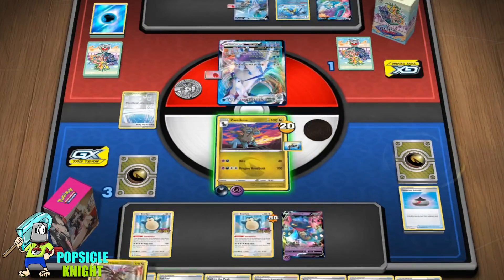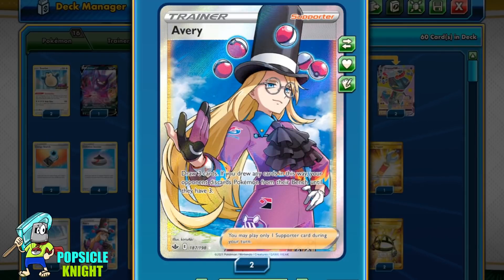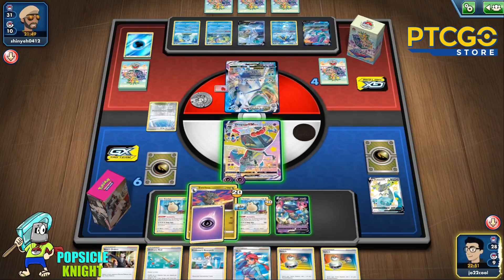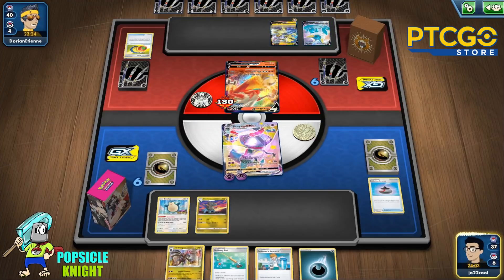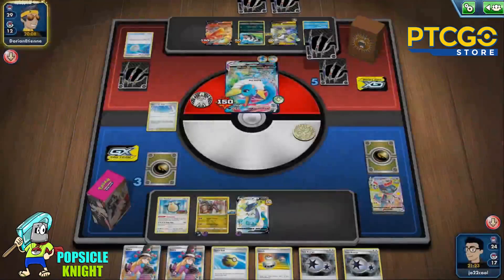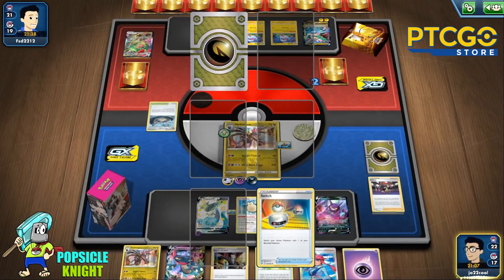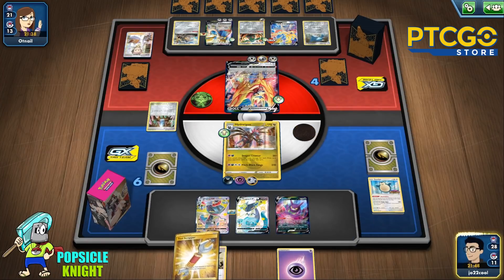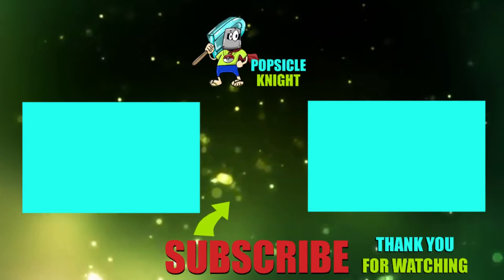HYDREIGON : 320 Damage Counter Attack ! Deck Profile & PTCGO Gameplay (Pokemon EVOLVING SKIES)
HYDREIGON's counter attack damage is based on how many prizes your opponent took on their last turn. Especially against VMAX matchups, with the right setup, you can quickly finish a game by using the DRAGON COUNTER attack.

Which side is Hydreigon, Avengers or Hydra?
AVENGERS : 'If we can't protect Dragapult VMAX, you can be sure we'll avenge it.'
HYDRA : 'If Dragapult VMAX is cut off, Hydreigon shall take it's place.'

(This build was designed for the 2021 Post Rotation STANDARD format from SSH to EVS)

**Remember to LOOK FOR MARNIE for code giveaways, compliments of PTCGOstore.COM

TIME STAMPS:
00:00 Intro / PTCGOstore.com
01:02 Deck Profile
07:22 Strategy Overview
08:19 Hydreigon vs Ice Calyrex VMAX
17:37 Hydreigon vs Multi-Type Rapid Strike Build
26:29 Hydreigon vs Rayquaza VMAX
34:30 Hydreigon vs Zacian V / Zamazenta V
44:54 Final Overview / Thank You for Watching!

#Pokémon - 16

* 2 Snorlax PR-SW 68
* 1 Crobat V DAA 104
* 3 Deino EVS 113
* 2 Zweilous EVS 114
* 3 Hydreigon EVS 115
* 3 Dragapult V PR-SW 96
* 2 Dragapult VMAX PR-SW 97

* 4 Evolution Incense SSH 163
* 1 Pal Pad SSH 172
* 1 Ordinary Rod SSH 171
* 2 Boss's Orders RCL 154
* 4 Quick Ball SSH 179
* 2 Energy Search SSH 161
* 2 Rare Candy SSH 180
* 2 Avery CRE 187
* 2 Raihan EVS 152
* 2 Professor's Research SHF 60
* 2 Skyla SHF 72
* 1 Tool Scrapper RCL 208
* 2 Exp. Share BST 180
* 1 Path to the Peak CRE 148
* 2 Marnie PR-SW 120
* 3 Switch SSH 183

#Energy - 11

* 6 Psychic Energy SWSHEnergy 5
* 2 Twin Energy RCL 174
* 3 Darkness Energy SWSHEnergy 7